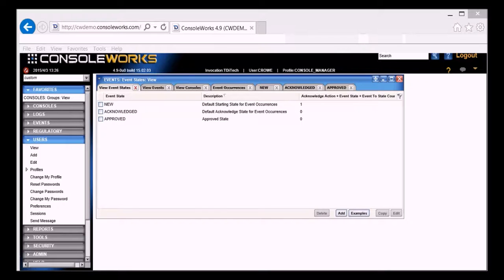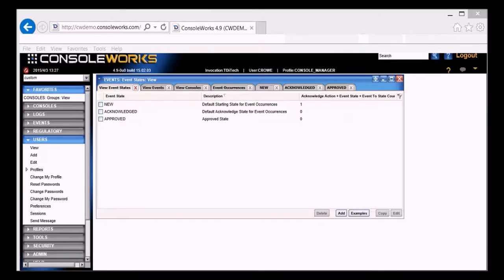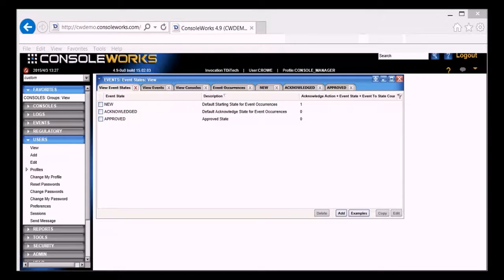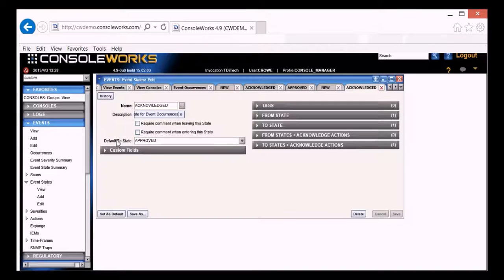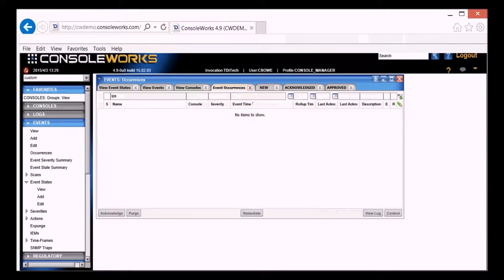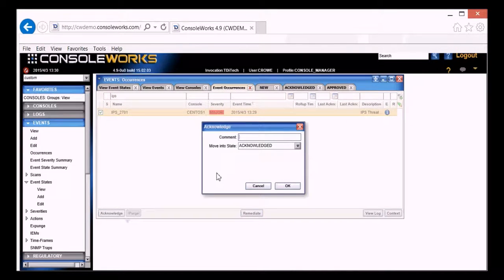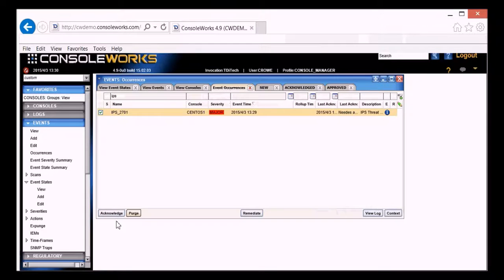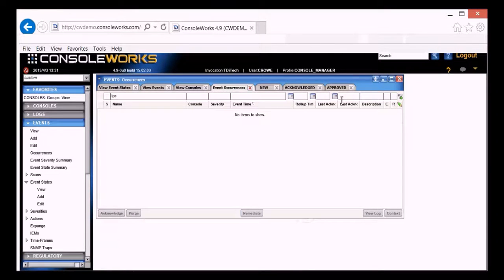Event States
Brief view of using the new for ConsoleWorks 4.9-0u0 workflow enabling Event States